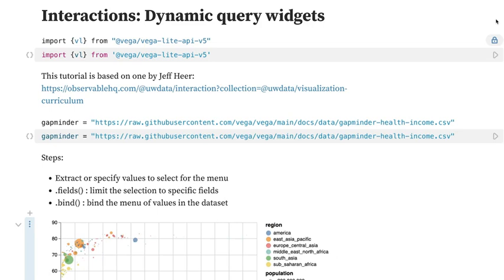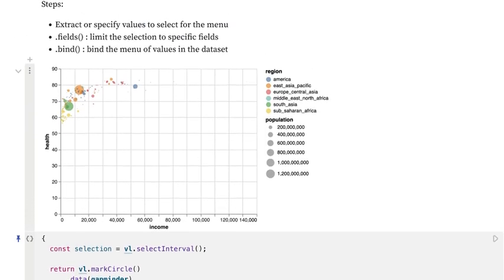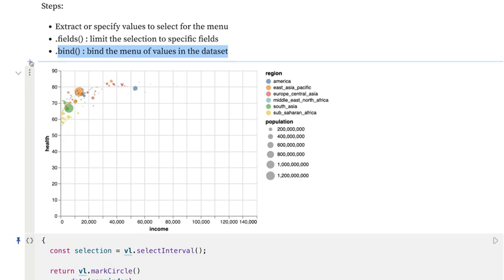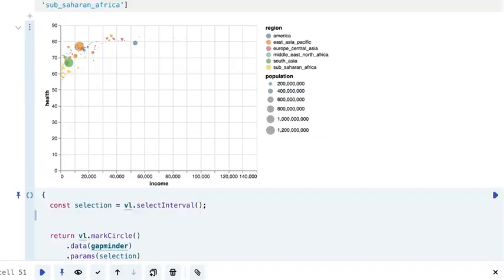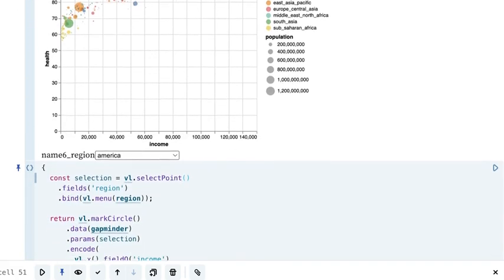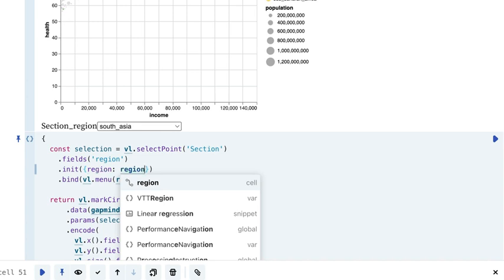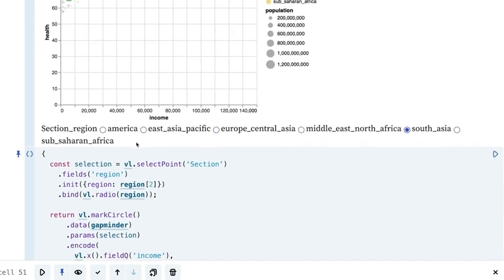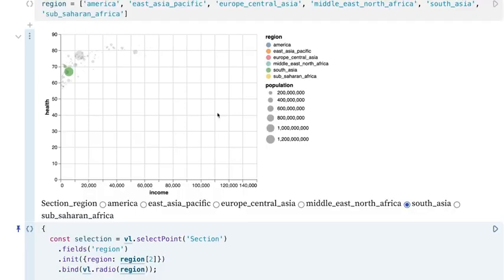Vega-Lite: Selecting with Dropdown and Radio Buttons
Prior code:
  const selection = vl.selectInterval();

  return vl.markCircle()
      .data(gapminder)
      .params(selection)
      .encode(
        vl.x().fieldQ('income'),
        vl.y().fieldQ('health'),
        vl.size().fieldQ('population'),
        vl.color().if(selection, vl.fieldN('region')).value('grey'),
        vl.opacity().if(selection, vl.value(0.6)).value(0.2)
      .width(900)
      .render()

region = ['america', 'east_asia_pacific', 'europe_central_asia', 'middle_east_north_africa', 'south_asia', 'sub_saharan_africa']

Dive deeper into the world of interactive data visualizations with Vega-Lite in this continuation of our tutorial series. Join Dr. Pia as she guides you through enhancing your visualizations by allowing users to select and color-code individual regions in the Gapminder data set.

In this video, you'll learn:
How to enable selection of individual regions within a Vega-Lite visualization.
- Techniques for color-coding selected regions while graying out non-selected areas.
-  Step-by-step instructions on setting up a drop-down menu to control your visualization features.

Whether you're a seasoned data scientist or a beginner in visualization, this video will equip you with the tools to create more interactive and user-responsive visualizations.
Be sure to pause the video to follow along with the coding steps, and check out the code provided in the video description below.

Series Continuation: This video builds on our previous session, so if you haven't seen the first part, we recommend checking it out to fully understand the setup and get the most out of this tutorial.

Time Stamps:
00:00 Introduction
00:04 Review of Previous Work
00:38 Implementing Region Selection
01:10 Setting Up Color-Coding for Selections
01:42 Creating and Binding Drop-Down Menus
02:42 Initial Values
03:13 Radio Button